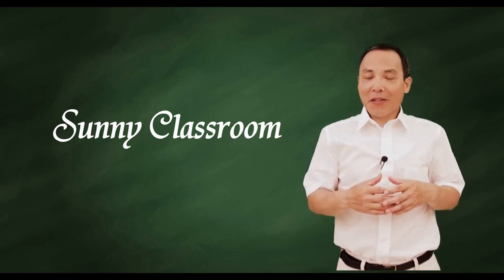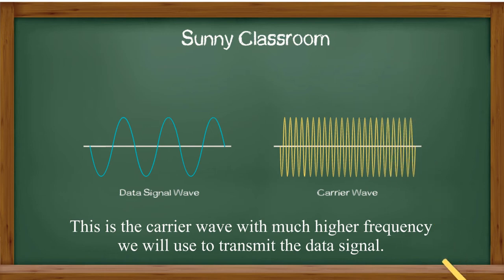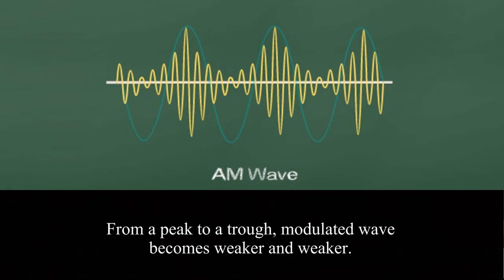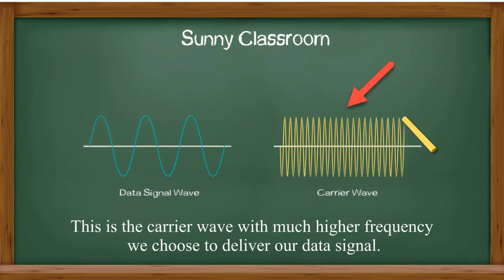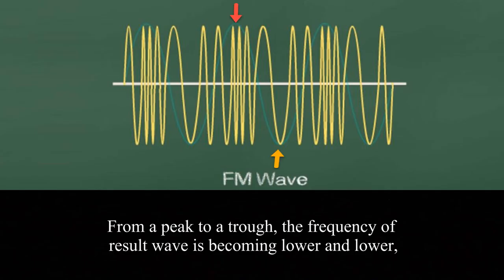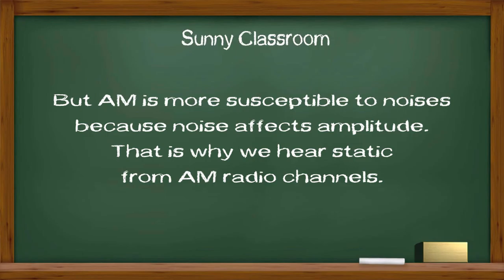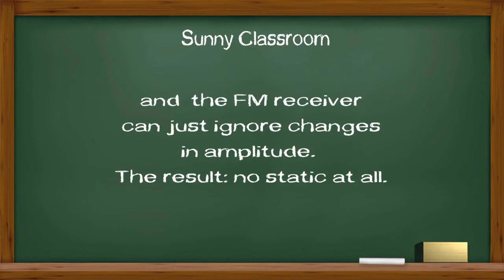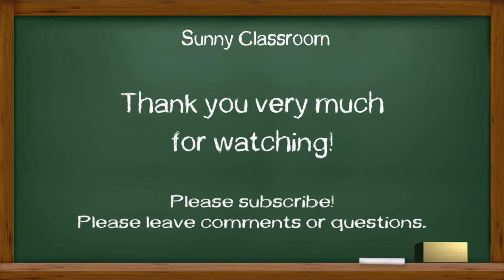AM vs FM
Today we will talk about two modulation methods in a radio field: Amplitude modulation (AM), and Frequency Modulation (FM): How they work, their differences and their applications.

Sunny Classroom